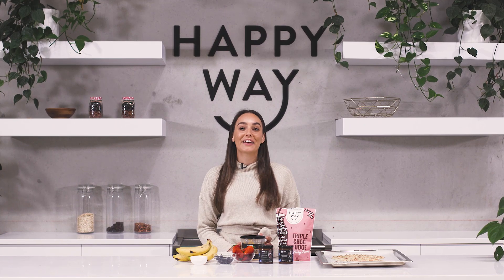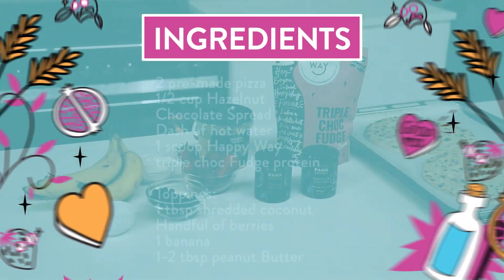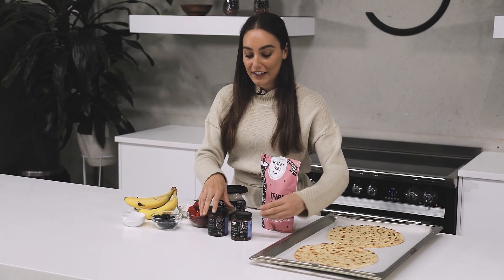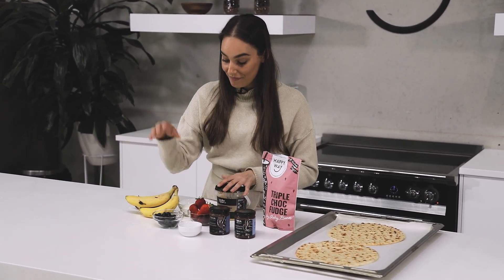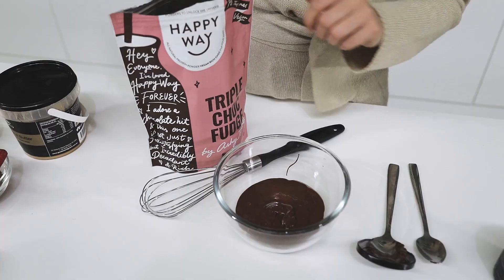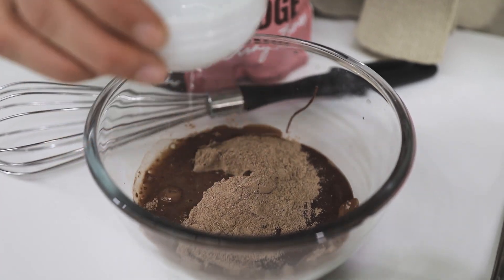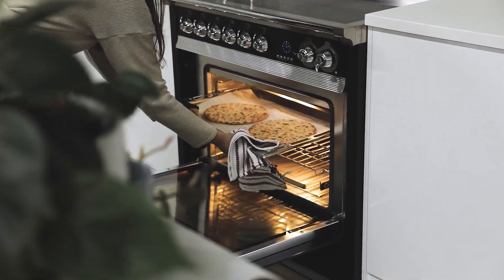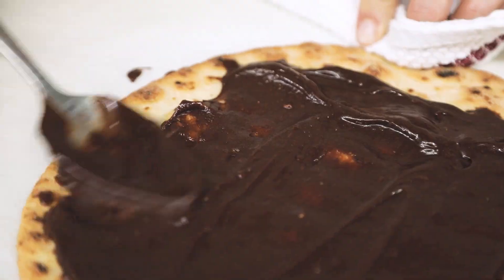Dessert Pizza | HAPPY WAY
INGREDIENTS:
2 pre-made pizza
1/2 cup Hazelnut Chocolate Spread
Dash of hot water
1 scoop triple choc Fudge protein

Toppings:
1 tablespoon shredded coconut
Handful of strawberries & blueberries
1 banana
1-2 tbsp peanut Butter

Step 1 : Heat Pizza bases in the oven for 10 mins

In a bowl whisk the hazelnut spread, protein and water until creamy.

Spread the protein hazelnut spread on the pizza base and top with all your desired toppings